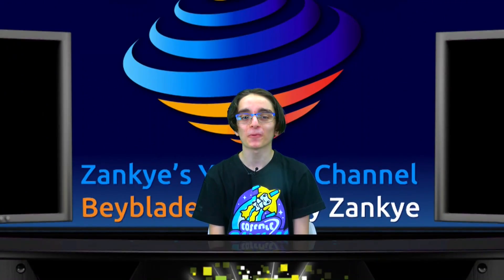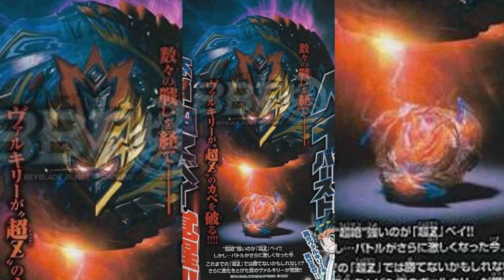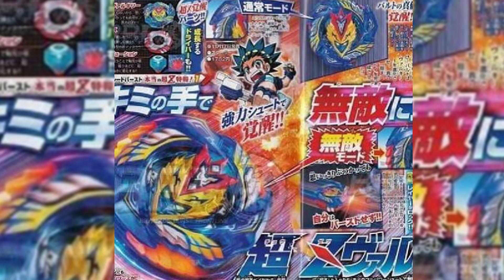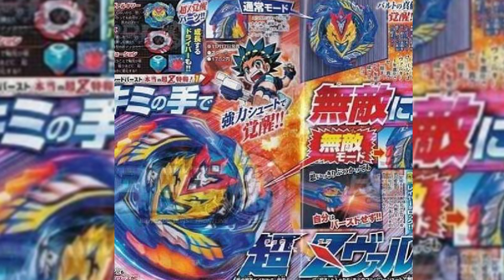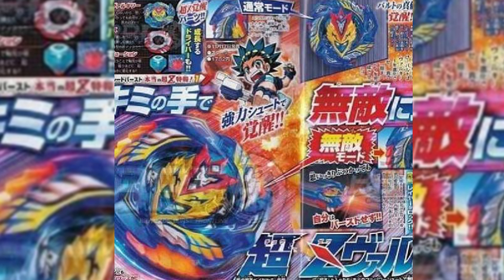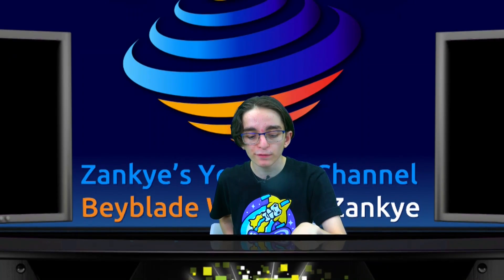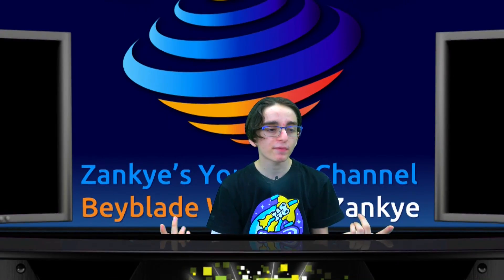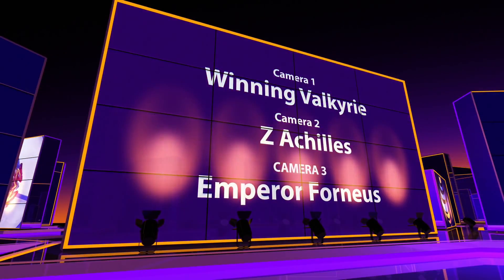CHO-Z VALKYRIE CONFIRMED! BREAKING NEWS B-127 NEWS TURBO CHO-Z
We got more photos showing off Cho-Z Valkyrie's evolution that's Valkyrie V5!

Achilles A5
Kraken K4
Xcalius X4
Sphinx S4
Achilles A4 Rd
Hercules H4
Salamander S4
Kerbeus K4
Balor B4
Typhon T4
Knight K4
Gargoyle G4
Ogre O4
Dead Phoenix P4
Fafnir F4 & Rudr R4
Leopard L4 & Jormuntor J4
Phoenix P4 & Cyclops C4
Morrigna M4 & Yegdrion Y4
Aegis A4 & Quetziko Q4
Dullahan D4 & Nepstrius N4
Ripfire Z-Achilles D01 Boost TB09RC-S Extend
Ripfire Emperor Forneus D12L Vertical TD11RC-S Yard
Z Achilles A4 D52 11 TB08-S Xtend
Wonder Valtryek V4 D51 12 TA15-S Volcanic
Surtr S2 D47 2 TB08-S Xtend
Spiral Treptune T4 D28 8 TS13-S Wedge
Crash Roktavor R4 D52 11 TS13-S Wedge
Orichalcum O3 D60 Outer TS17 Octa
Mad Minoboros M2 D44 0 TD03-S Neddle-S
Brutal Luinor L4 13 TA16-S Jolt
Hazard Kerbeus K4 D07 Heavy TS01-S Survive-S
Istros I2 4 D50 TA01-S Accel-S
Hyrus H2 D30 7 TS01-S Survive-S
Aqua Maximum Garuda DR62 6Star TD01
Galaxy Zeutron Z3 D50 4 TB05-S Liner-S
Emperor Forneus F4 D44 0 TD11-S Yard
Diomedes D2 DR28 8 TD01-S Defense-S
Beast Betromoth

YOU CAN BUY HASBRO BEYBLADE BURST HERE :
AMAZON

TARGET - goo.gl/Ya285E